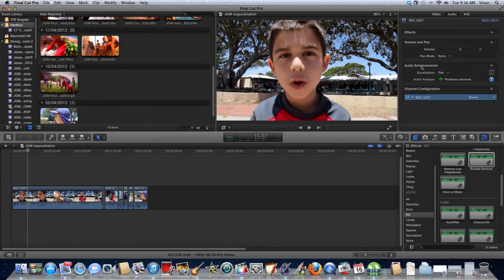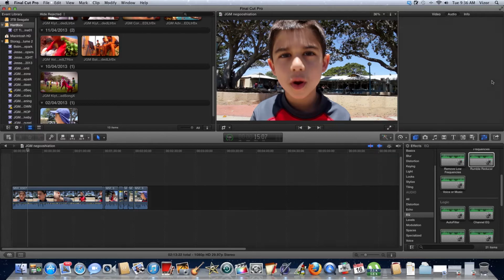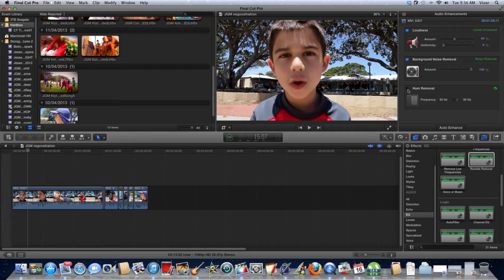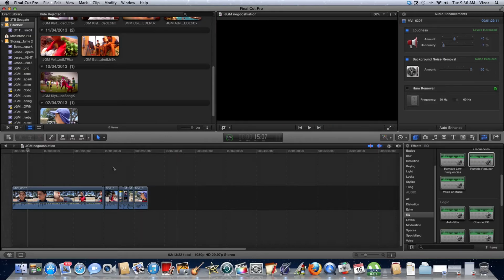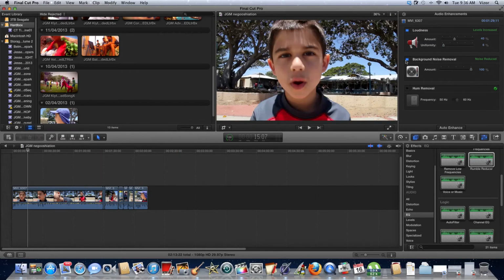How to get rid of wind sounds recorded on a beach Part 1 [FINAL CUT PRO X]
A particular noisy track recorded right on the beach had to be completed for a music video